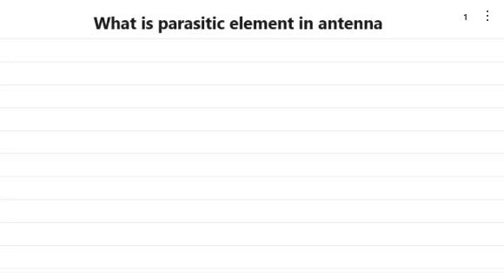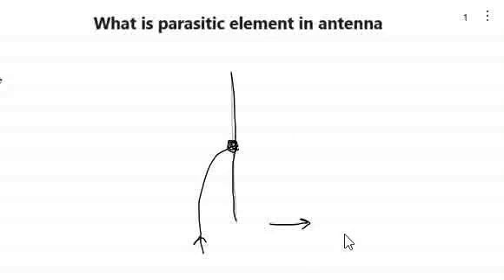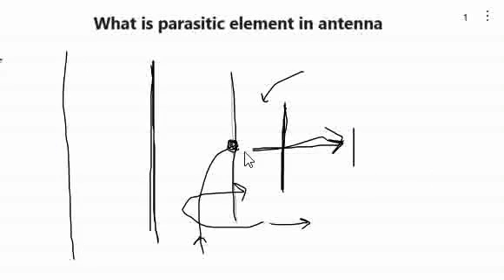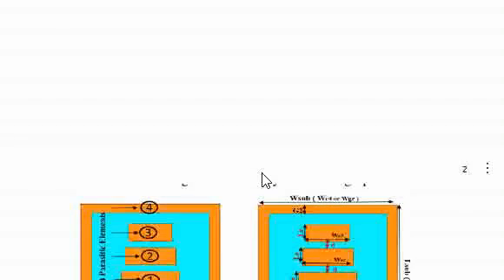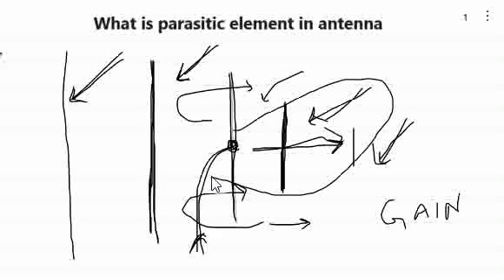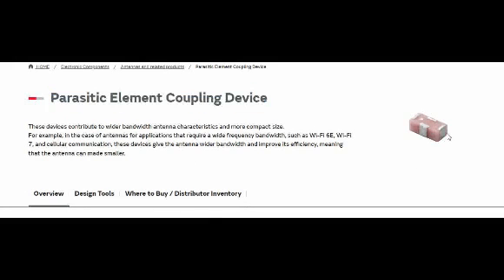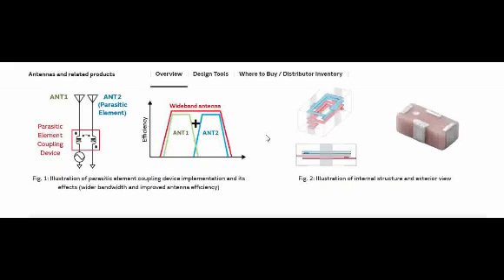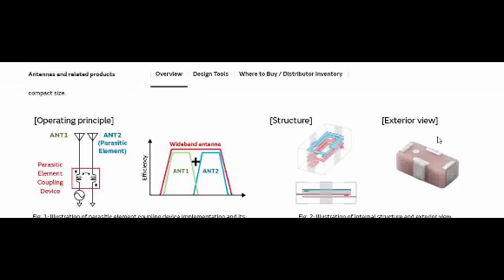What are parasitic elements and parasitic element coupling devices | Antenna Design